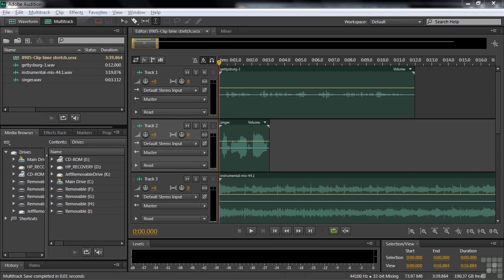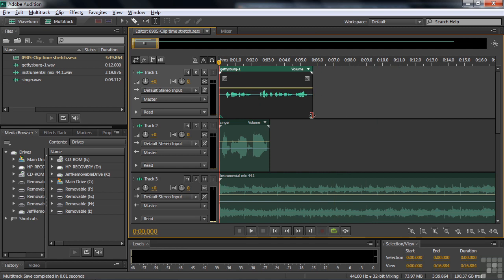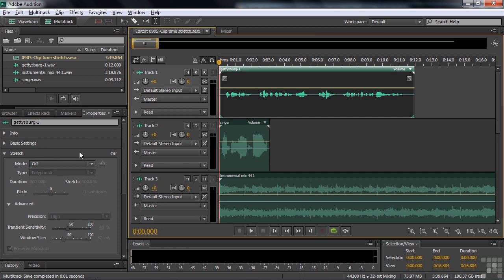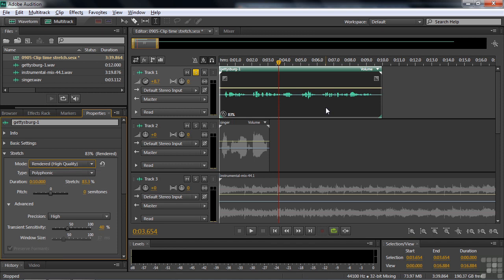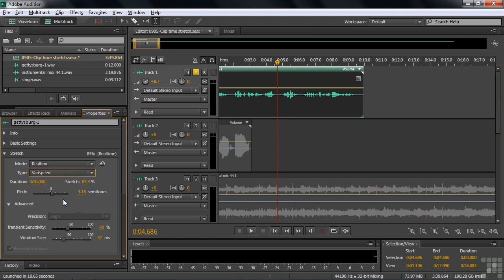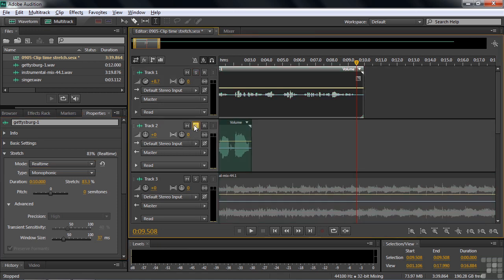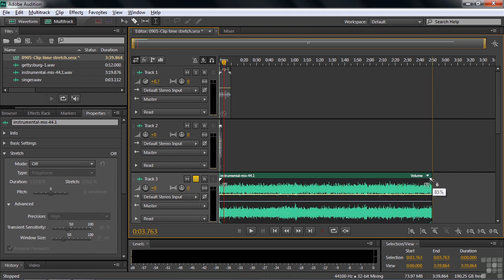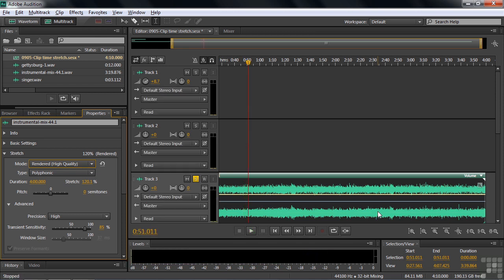09 05 Changing Pitch And Time In A Multitrack Session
Changing Pitch And Stretching Time